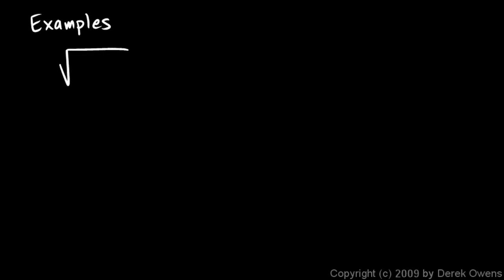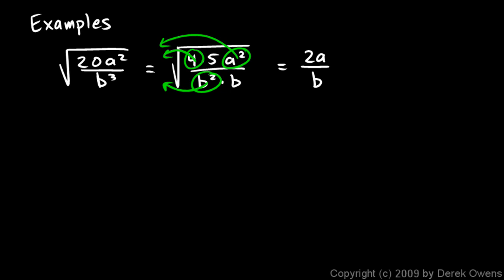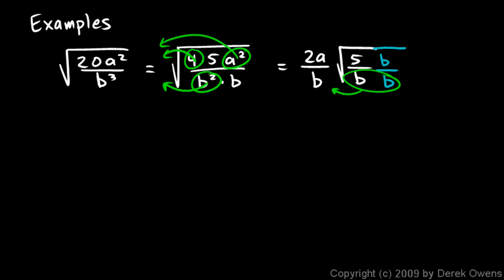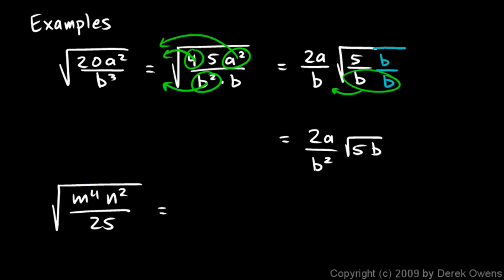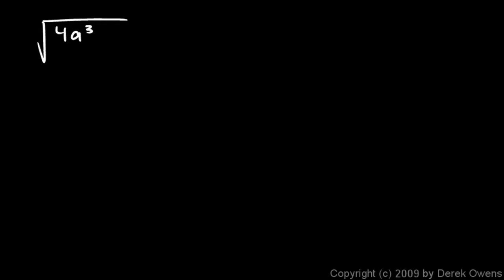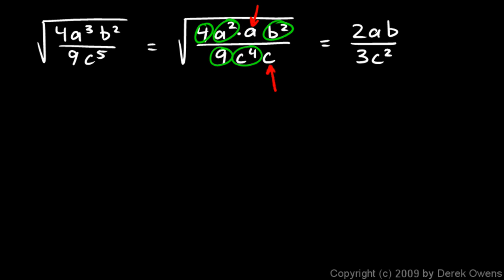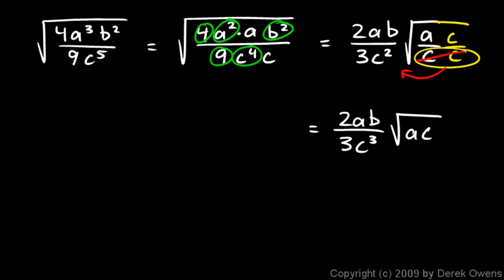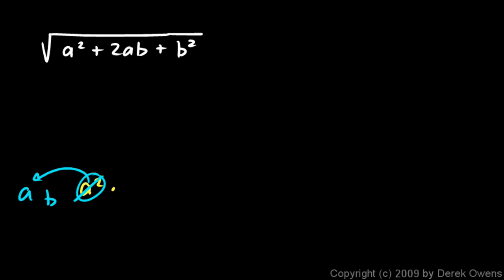Algebra 1 11.5c Examples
Examples involving square root expressions.  From the Algebra 1 course by Derek Owens